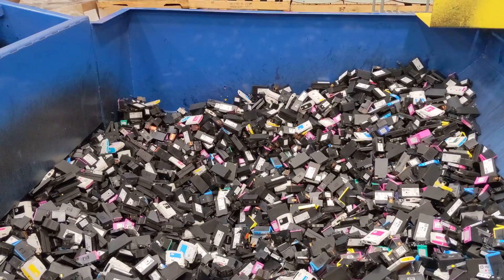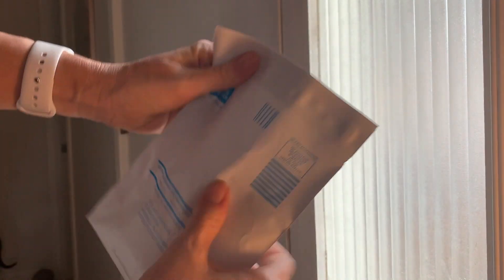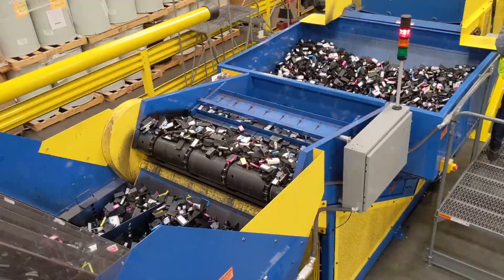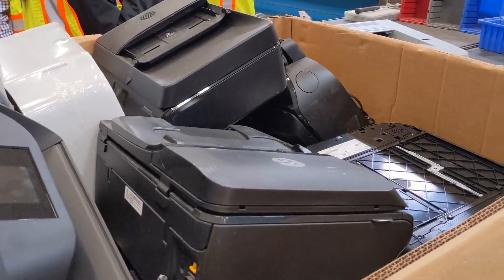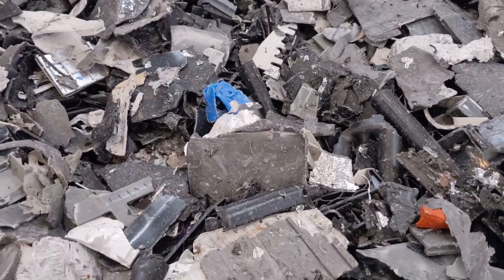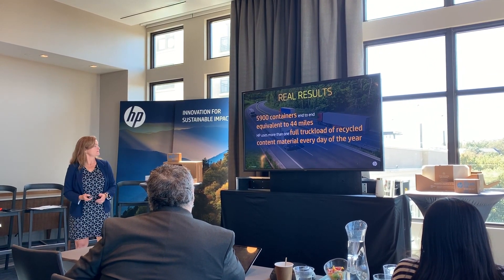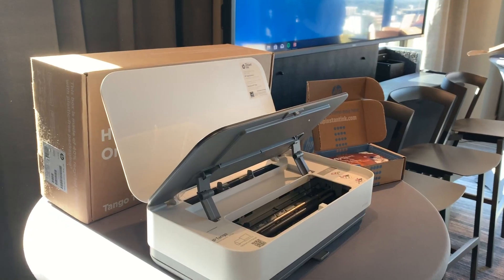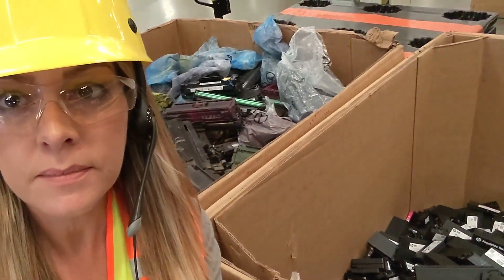Inside scoop: how HP Printers & ink cartridges are recycled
Do you know what this is? Look a little closer.

These are old printer ink cartridges. Millions of them.

OC standup
Have you ever stopped to think about what happens to your printers ink cartridges when you’re done with them? If you toss them in the garbage. Oooh. Bad!
If you recycle them, then what? I’m Erin from TGC in Nashville TN and your ink cartridges might just end up here.

VO
‘Here’ is a printer ink cartridge recycling facility just outside Nashville Tennessee where all HP’s old ink cartridges, toner and old printers are sent.

When HP printer owners — who subscribe to HP’s instant Ink program —are done with their ink cartridges, HP includes a little envelop for your to mail then in for recucling… All these envelopes end up in Lavergne Tennesse…. Right here…

But then what?
I came to Nashville to answer the question of what happens to your HP ink cartridges then once you pop them in the recycling bag and drop them in the mail.

First they’re poured into massive machines that sort them into differnt sizes and types. Some need to be hand disassembled, but others are disassembled by a machine. This machine sets batches of the same cartridges up so that another mahine can remove the metals, and seperate the ink sponges and the plastics.

When they’ve been through this process, this is what’s left; batches of differnt materials waiting to be recucled or re-made into new products.

Clip number of cartridges recycled here

VO
That’s an astounding number. But it’s also a lot of waste to keep out of landfills.

Similarly the recycling facilities also handle old printers and copiers. They’re painstakingly dismantled by hand, and broken up into their many parts. What can be reused is reused.

When it comes to the plastics, once it’s separated from all the other materials, it’s crushed up on this giant plastic shredder…

SUP Explanation in control room

All this plastic scrap is eventually turned back into plastics and yes, even back into new HP printers.

OC Standup
Everyehting here is reused.. boxes are old food/grocery boxed, while the machiner has been repurposed too.

Clip why recycling important

HP is doing quite a bit to make its products less impactful on the environment.
And they really want to share the news. That’s why they brought reporters, journalist and bloggers like me to Nashville for their sustainability summit. HP used the meeting to showcase what it’s doing for the environment. HP also announced a new printer that it says is the world’s  first carbon neutral printer.

Clip

The printer is called the  HP Tango Terra — Terra means earth and HP says this printer is meant to make sure the planet is taken care of. It’s a Tango printer, bundled with eco friendly paper and HP’s Instant INk, which delivers ink to your door, and and makes sure your cartridges are recuycled.

Features of tango printer or clip

What we saw in the recucling facilities are just the tip of the iceberg.  There’s a football fie;d’s worth of other recyclables on this day, all waiting for their turn .

So next time you get this little postage paid envelope with your new cartridges don’t ignore it. Pop your printer and cartridges inside and send them off so they too can have a chance at a new life.